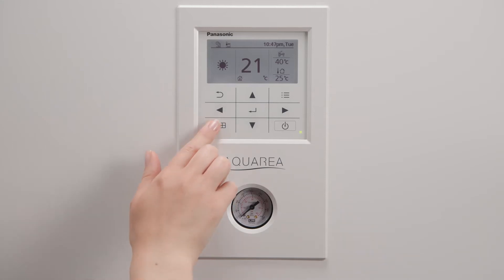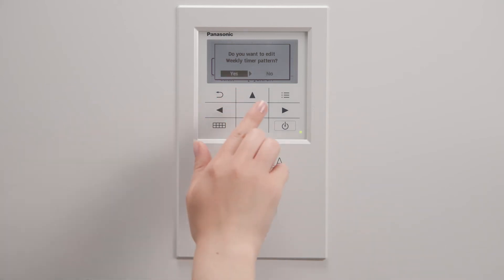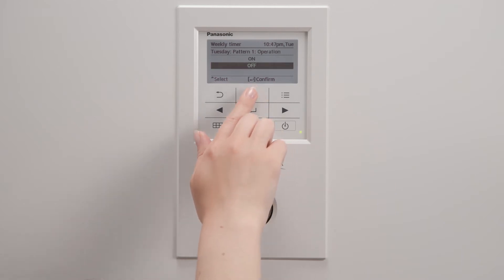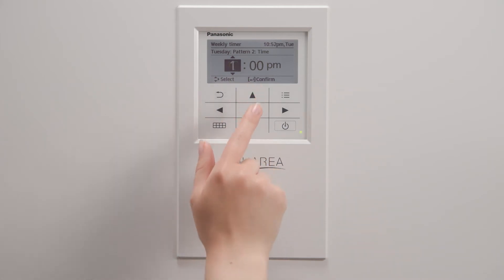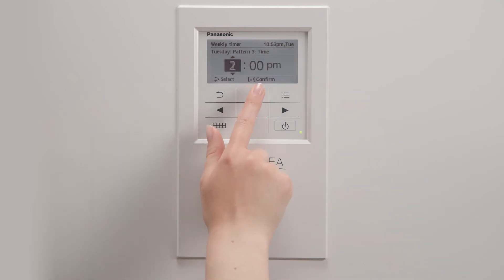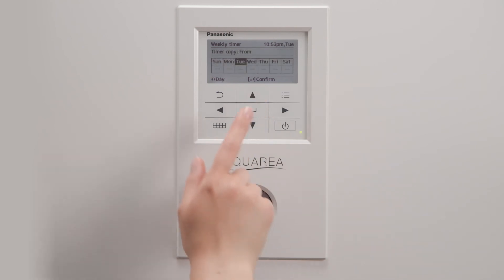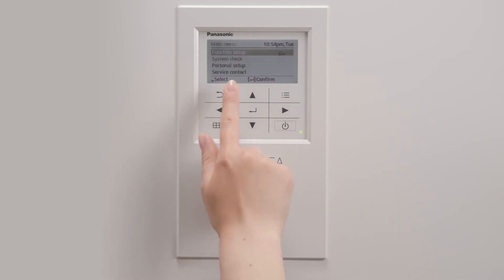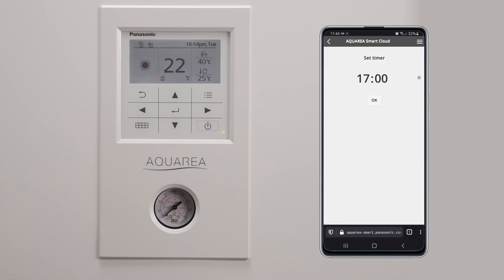EN – Set the weekly timer of your Aquarea heat pump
Setting the weekly timer according to your use patterns you can maximise the confort in your home at the same time you save energy.